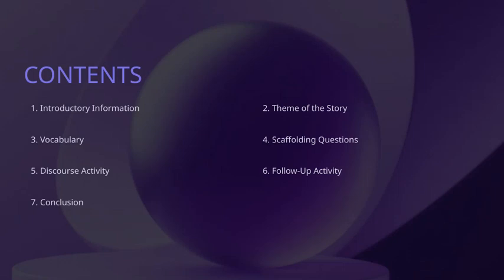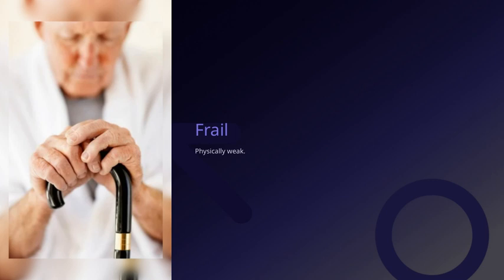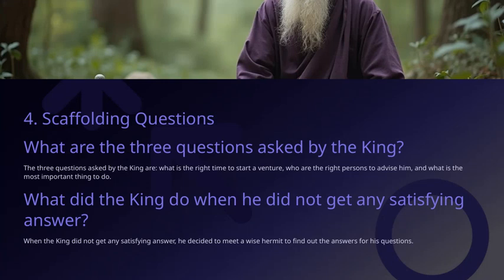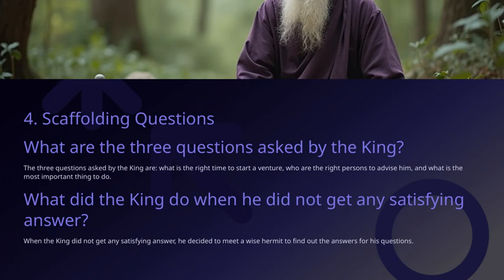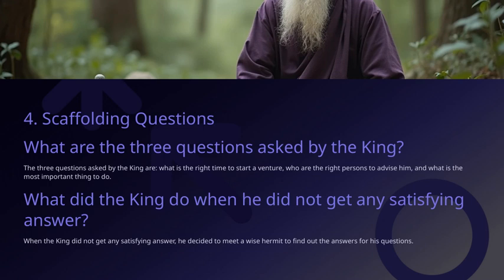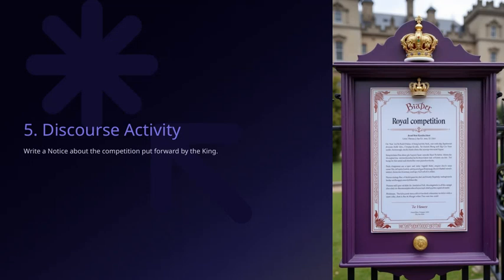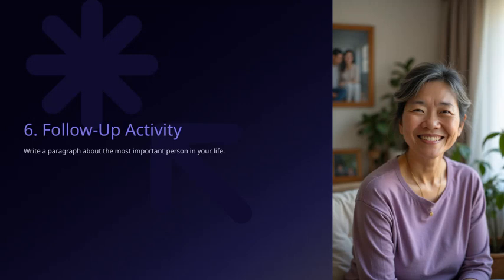Class 7 ENGLISH | Three Questions | Complete Tutorial | ELCAAS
In this video, we explain Three Questions for Class 7 ENGLISH in a clear and easy-to-understand manner.